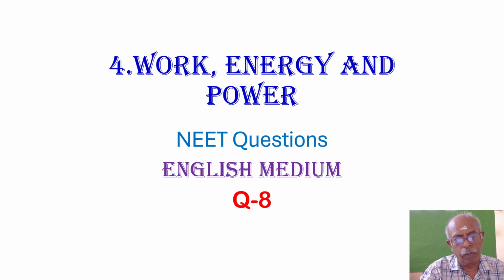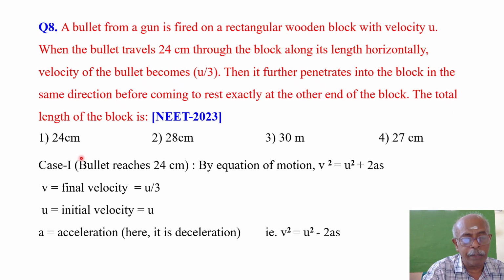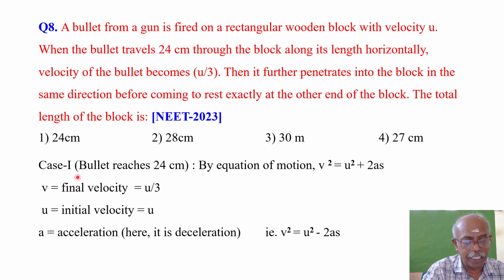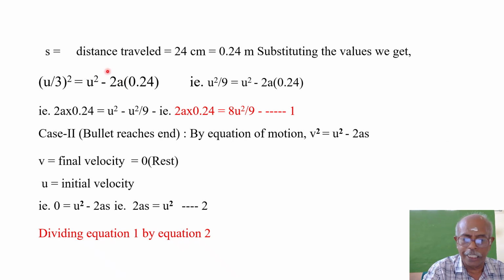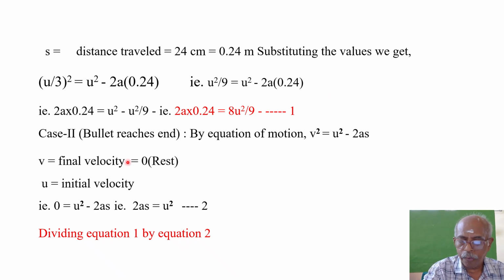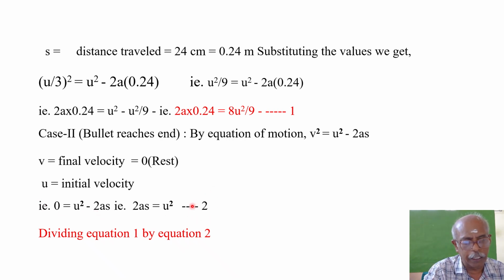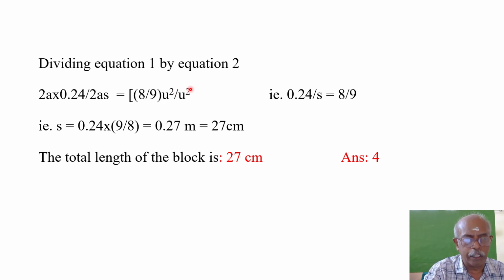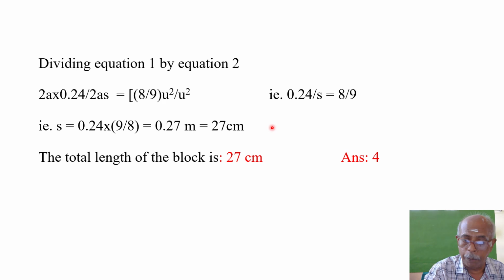Work, Energy, and Power Q8 English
NEET UG Physics MCQ in Work, Energy, and Power
A bullet from a gun is fired on a rectangular wooden block with velocity u. When the bullet travels 24 cm through the block along its length horizontally, velocity of the bullet becomes (u/3). Then it further penetrates into the block in the same direction before coming to rest exactly at the other end of the block. The total length of the block is: [NEET-2023]